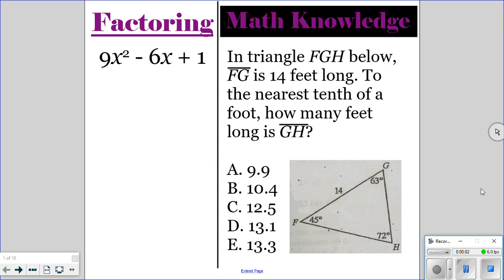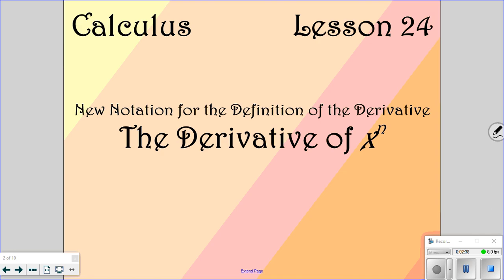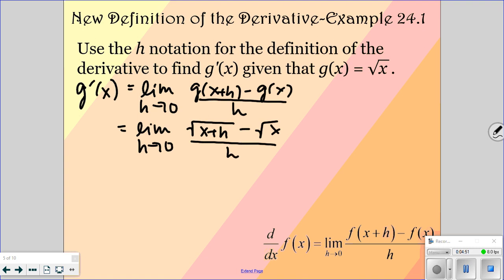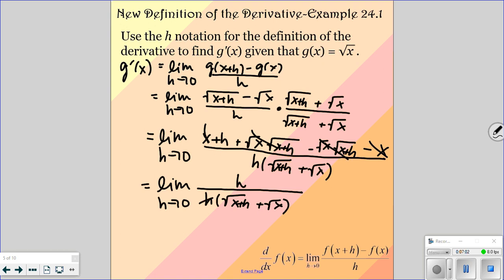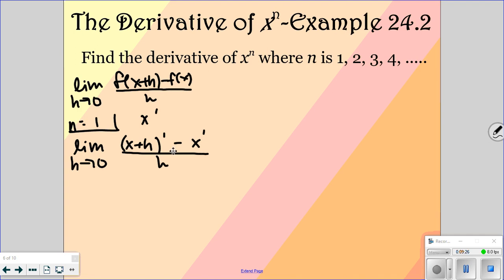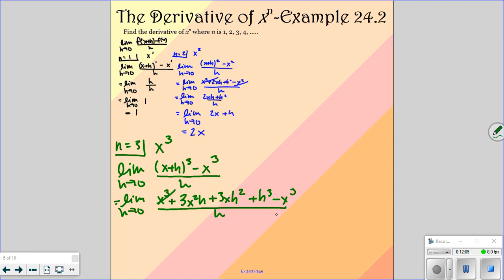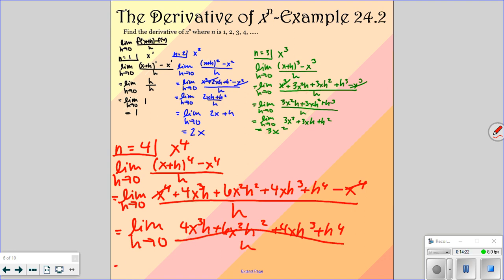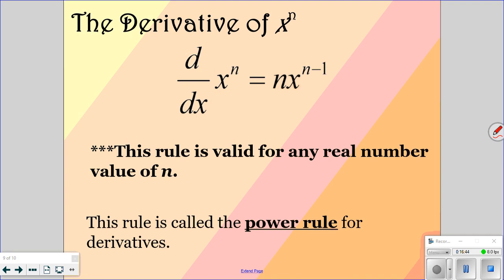Saxon Calculus Lesson 24